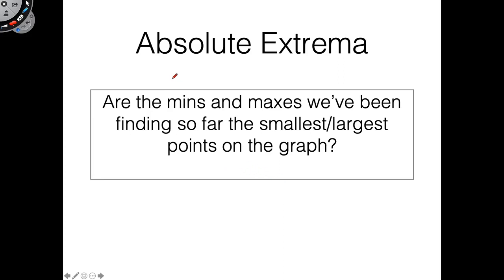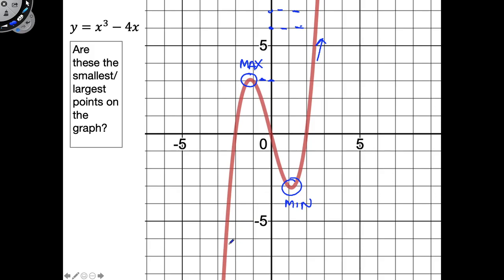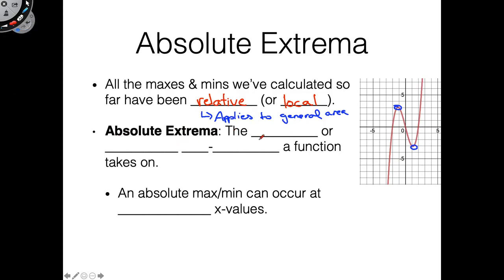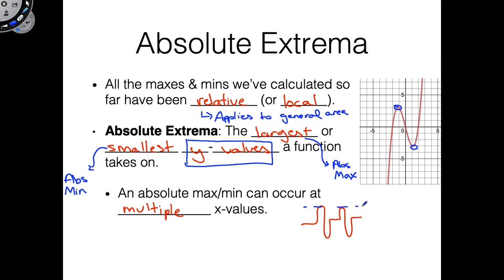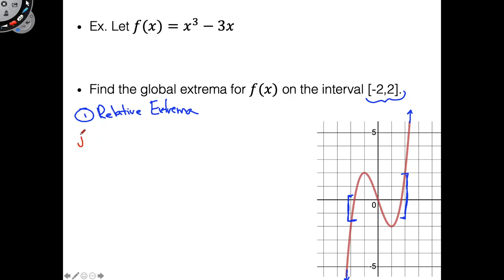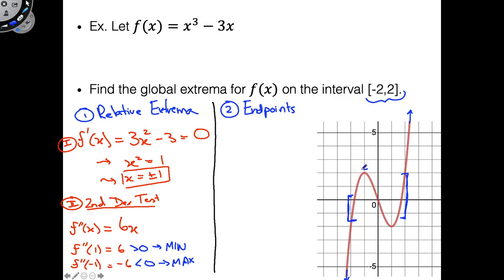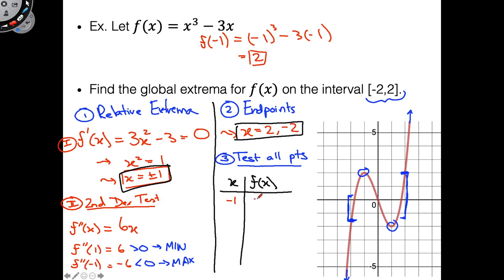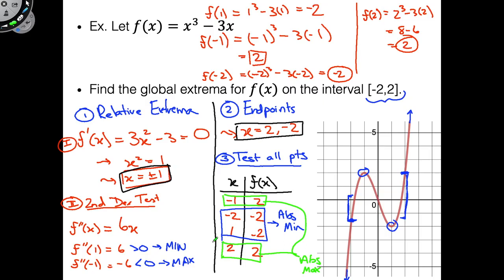Differential Calculus #20: Absolute Extrema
Up till this point our discussions have been only about what we call local extrema: that is, minimums and maximums that are the largest/smallest points in a given area. In this video, we introduce the absolute extrema, which builds off of these ideas but tells us THE largest/smallest points anywhere on the function.

Find my work on socratic: